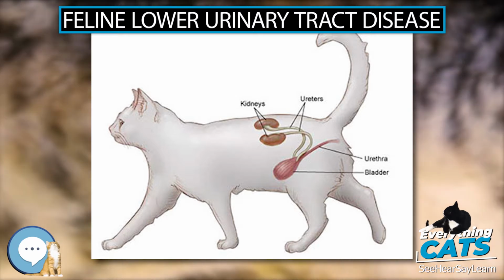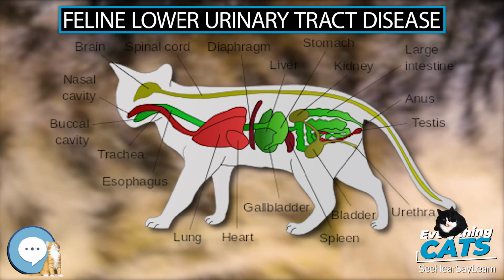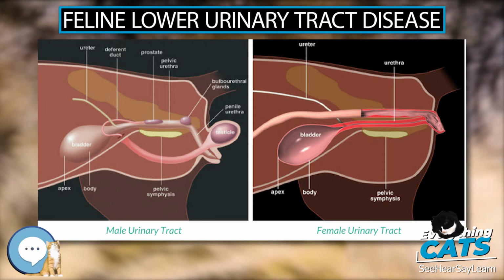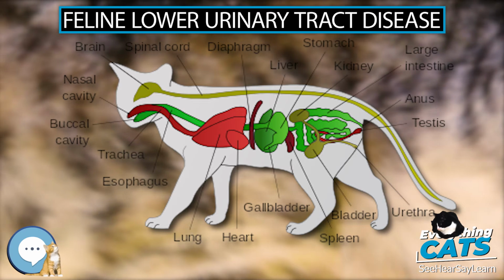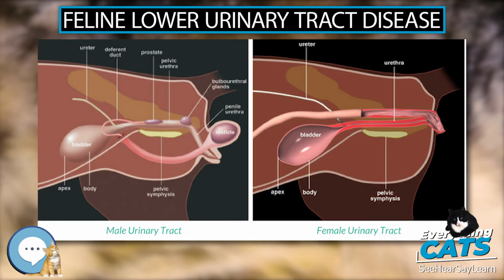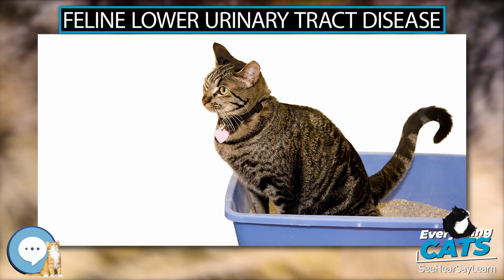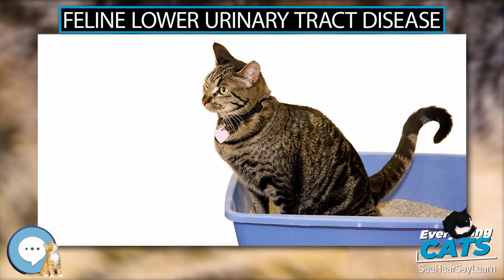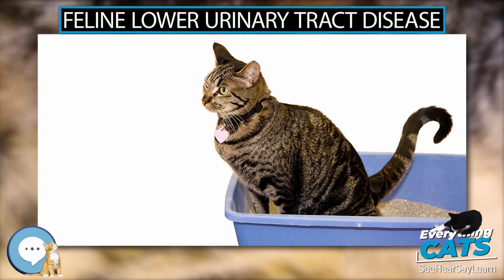Feline lower urinary tract disease 🐱🦁🐯 EVERYTHING CATS 🐯🦁🐱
we're talking about everything up and down the tree of felines, or should I say Felidae.

Feline lower urinary tract disease (FLUTD) is any disorder affecting the bladder or urethra of cats.
Automatic Cat Water Fountain
AmazonBasics Cat Scratching Post and Hammock
Cat Tracks Cat Toy - Fun Levels of Interactive Play
Stealing Coin Bank Kitty Cat
The Cat Encyclopedia: The Definitive Visual Guide